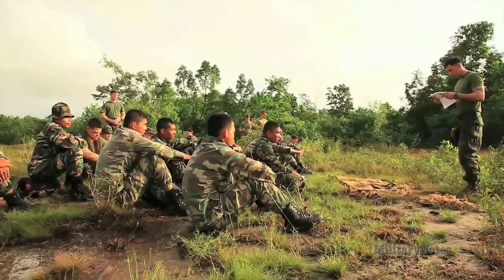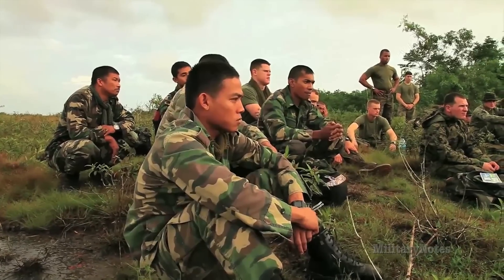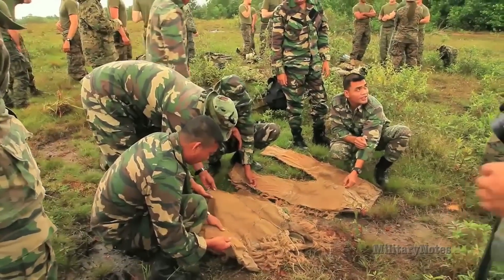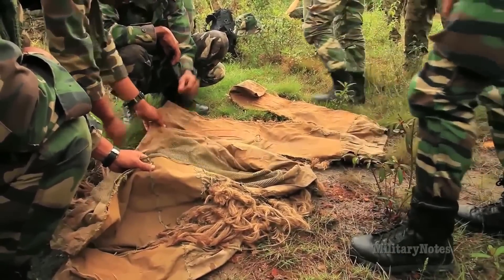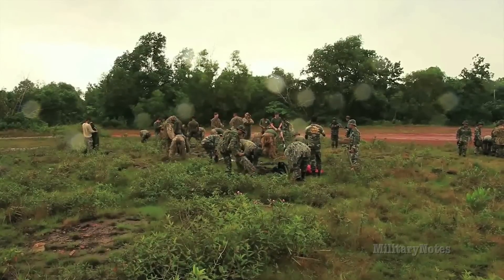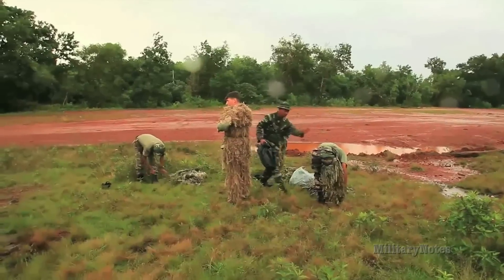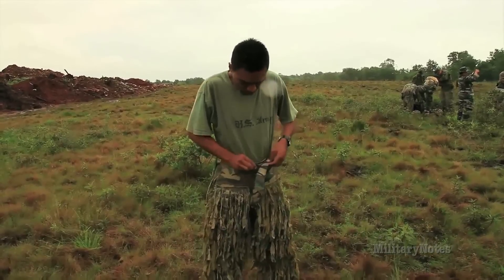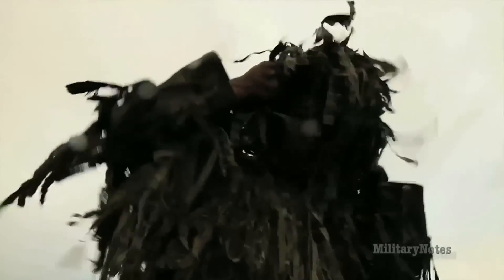Ghillie Suit - USMC Scout Sniper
Marine snipers advising on sniper techniques and equipment.  A good ghillie suit can make the difference between being concealed or detected.